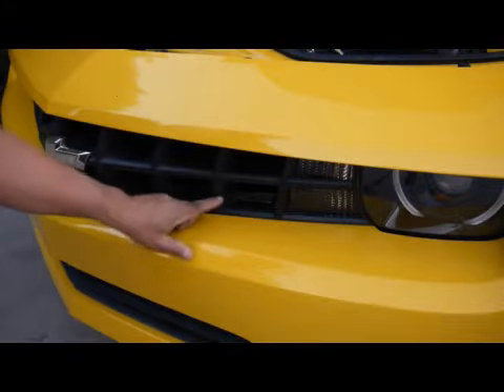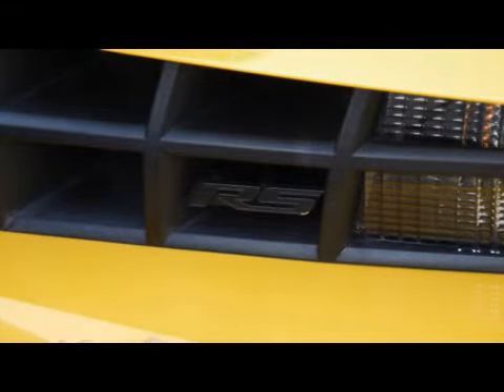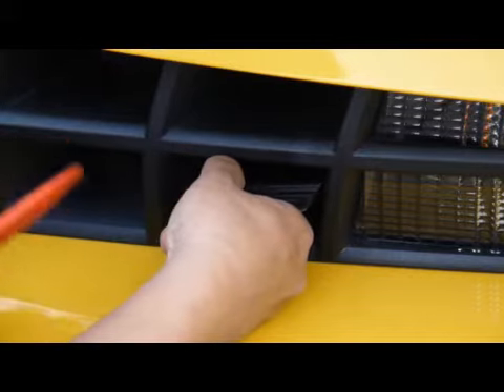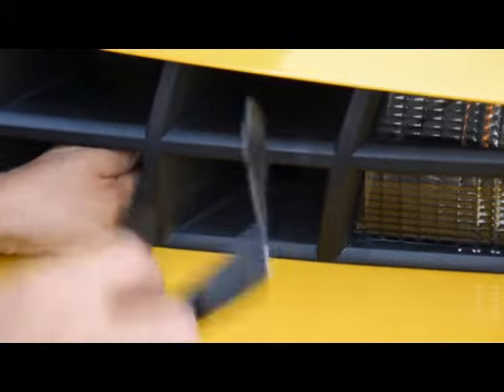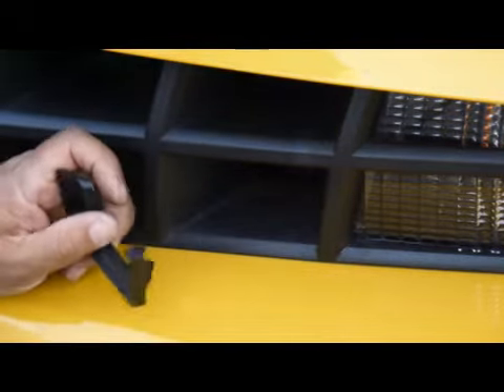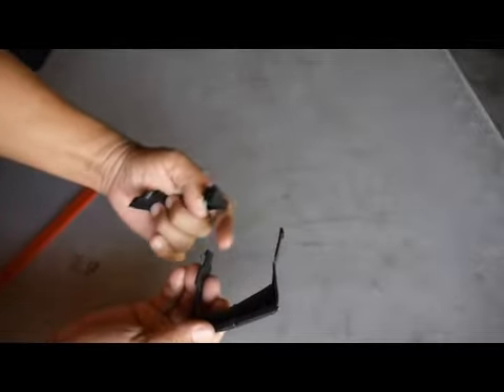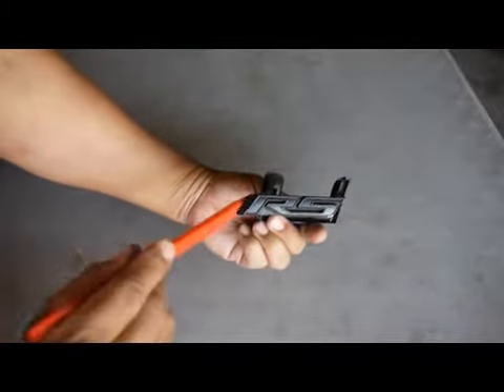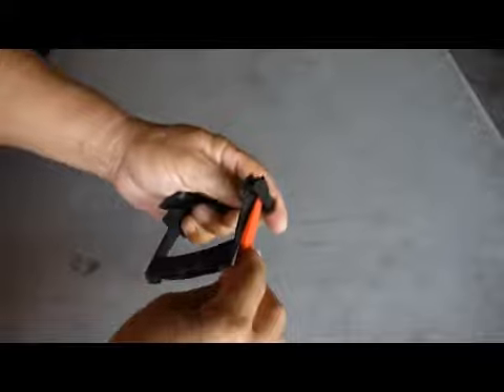How To Remove Front RS SS Camaro Badge Badging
How to remove the front RS/SS badge from a Camaro.